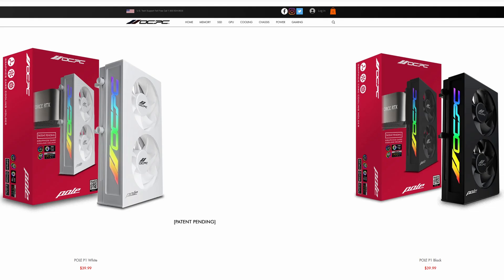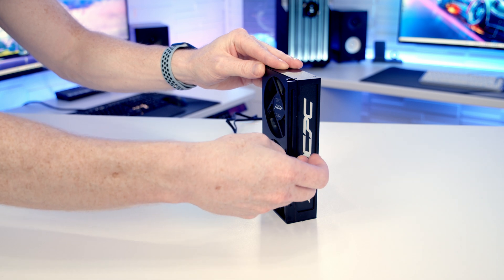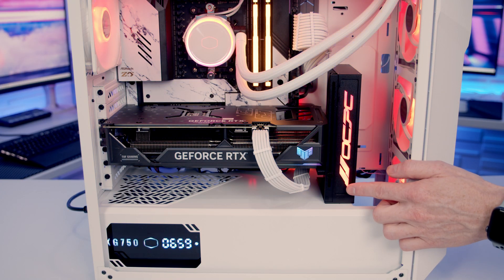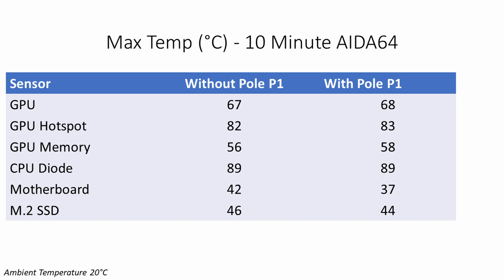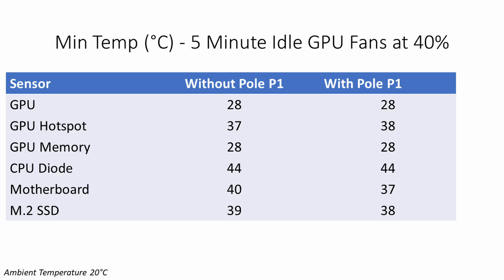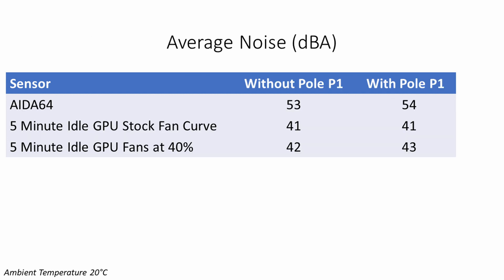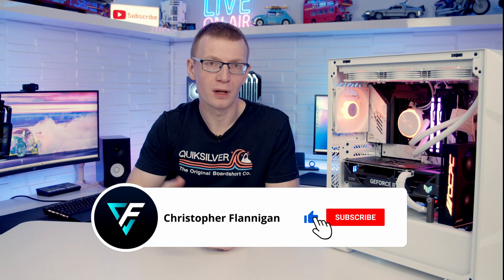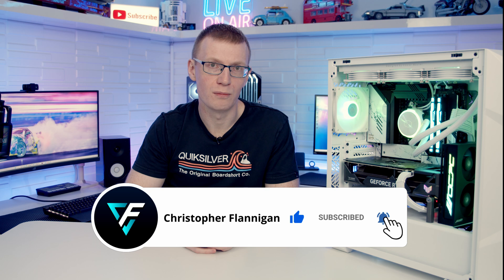OCPC Pole P1 Graphics Card Cooling Holder Review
In this video I provide an overview, demonstrate installation and test the thermal benefits of the OCPC Pole P1 Graphics Card Cooling Holder.

00:00 Intro
01:10 Specification
03:02 Installation
03:55 Thermals and Noise
08:15 Conclusions